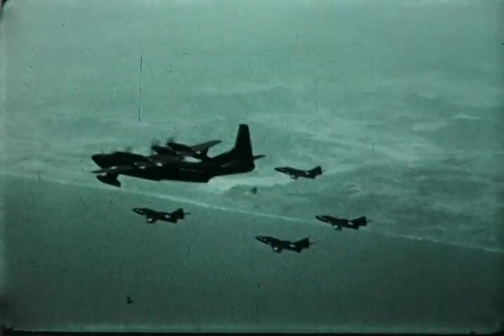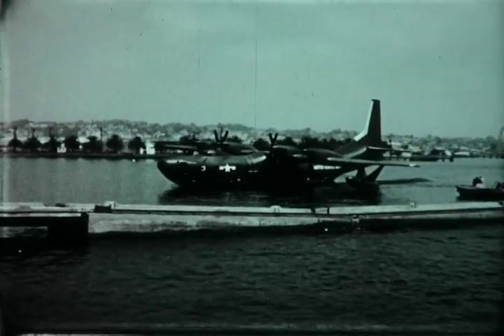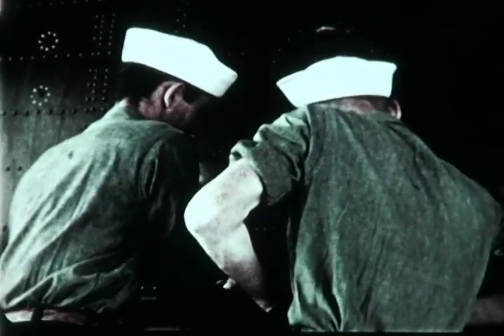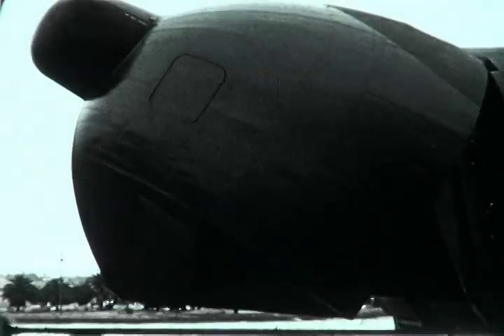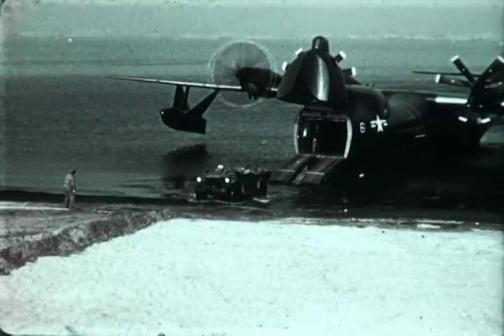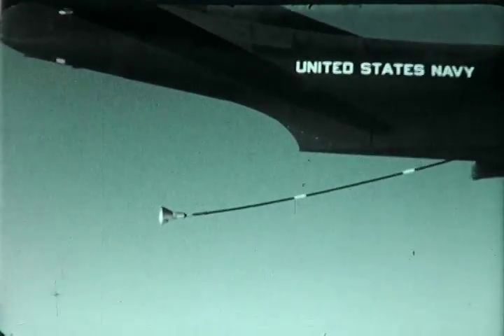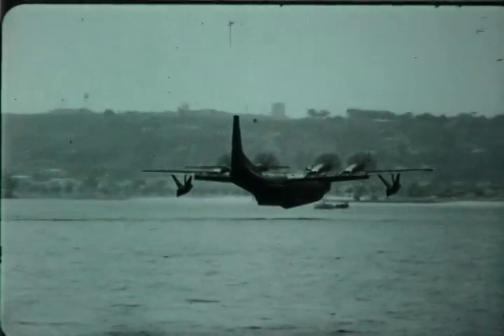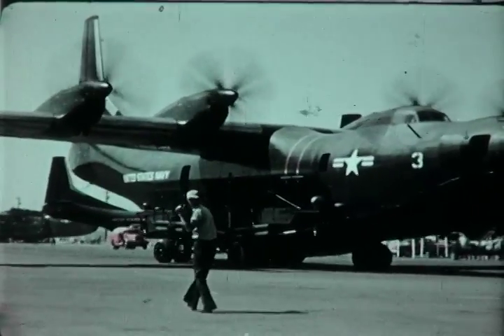F-0692 Video: A Report on the Convair R3Y Tradewind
Convair Film from 1954

From the archives of the San Diego Air and Space Museum Please do not use without permission